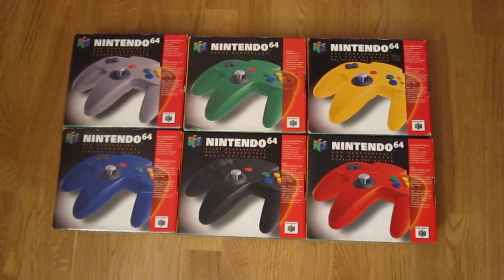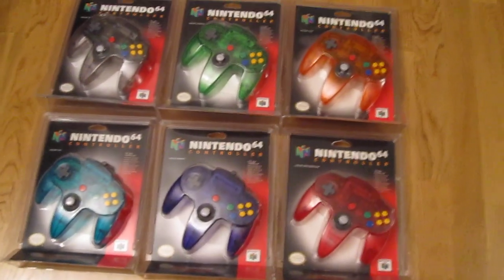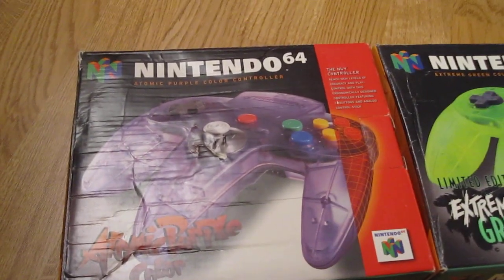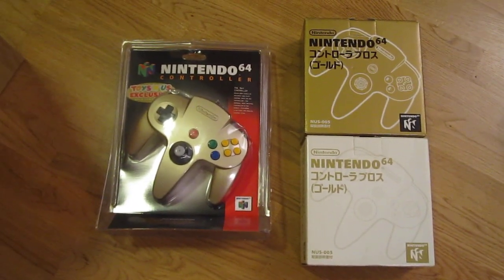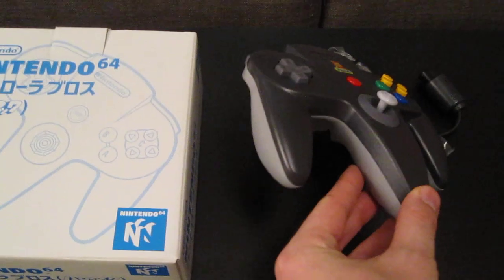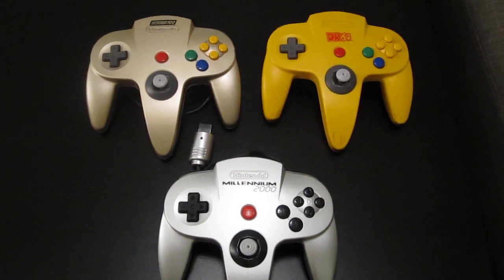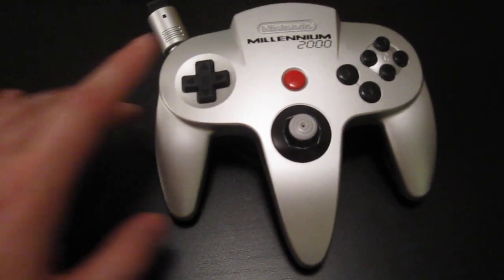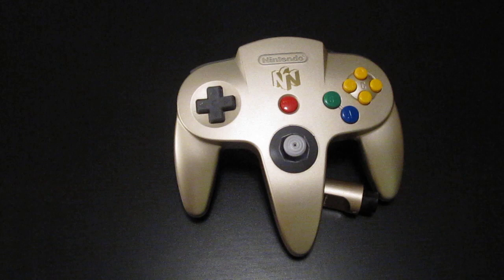My collection of Nintendo 64 controllers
My collection of Nintendo 64 controllers, all either of different colour or packaging. All CIB and with like new analogue sticks.

For everything you need to know about the N64, check out my